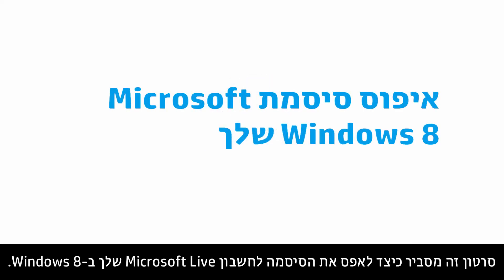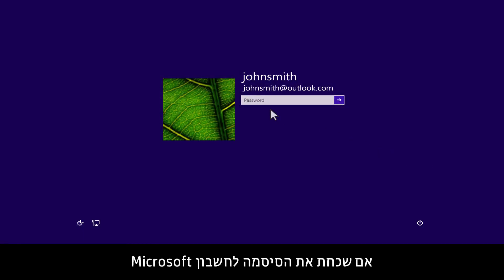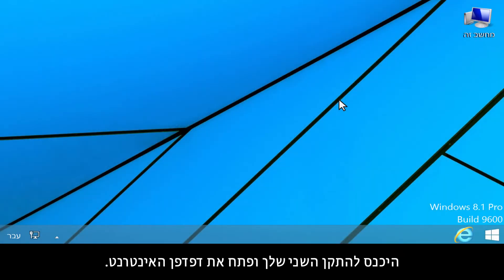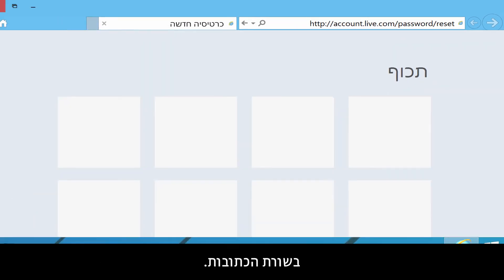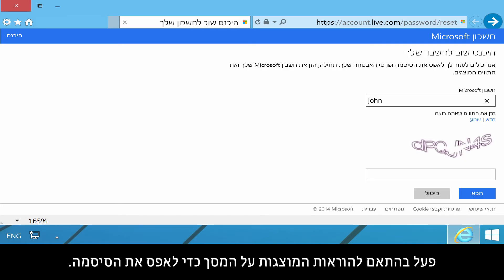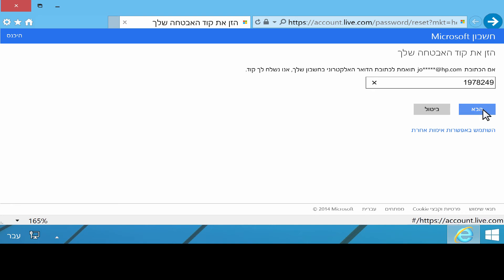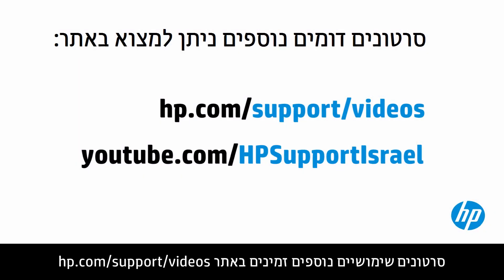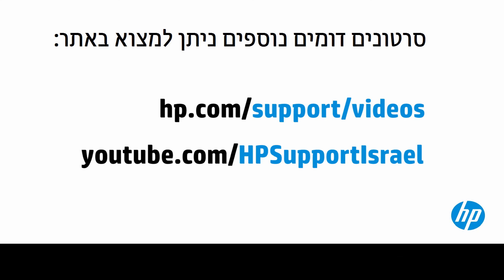איפוס סיסמת Microsoft Windows 8 שלך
למד כיצד לחדש את הגישה למחשב אם איבדת את הסיסמה שלך.